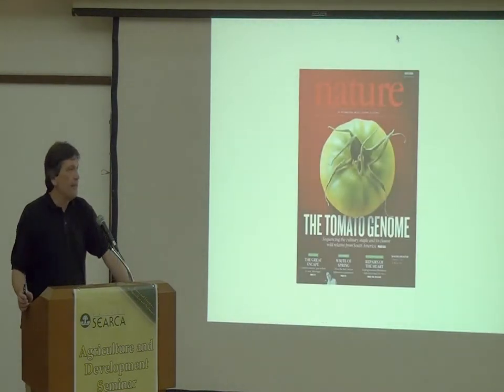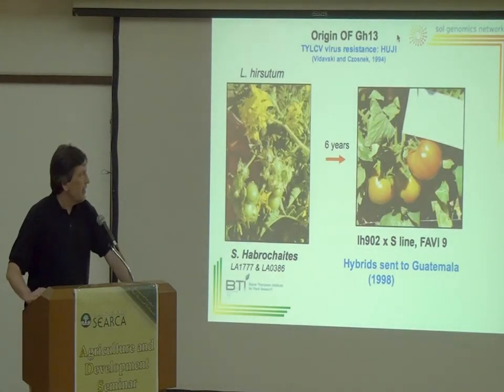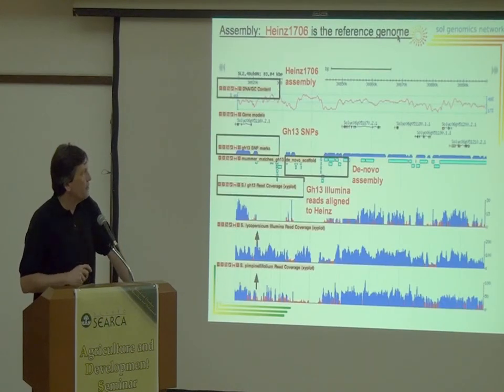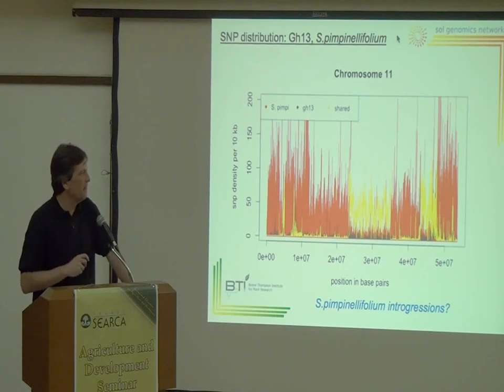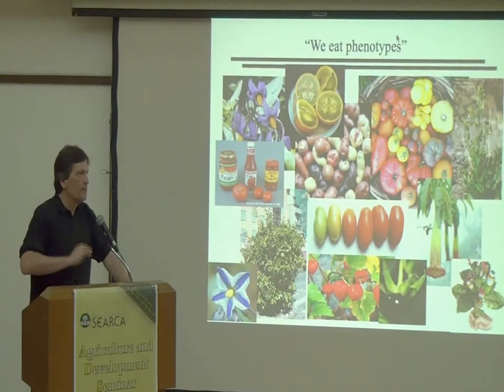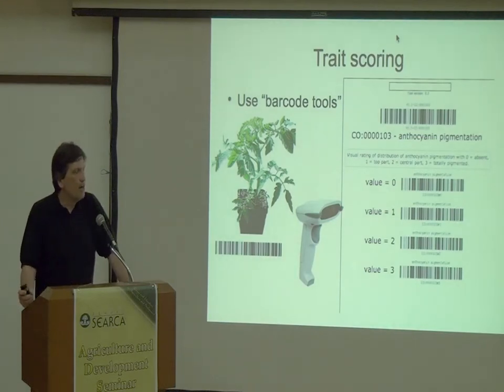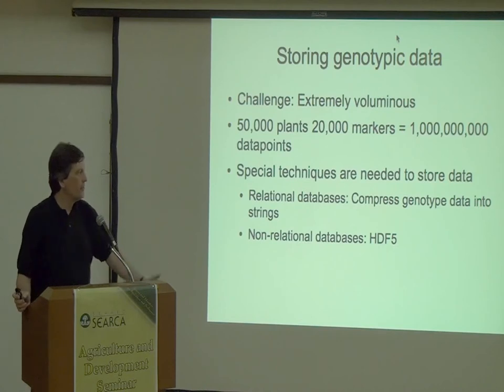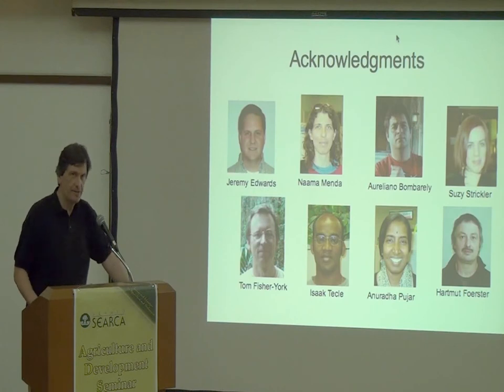From Genomes to Phenomes to Breeding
by Dr. Lukas Mueller
Assistant Scientist, Boyce Thompson Institute for Plant Research